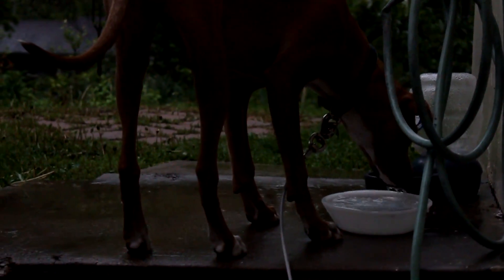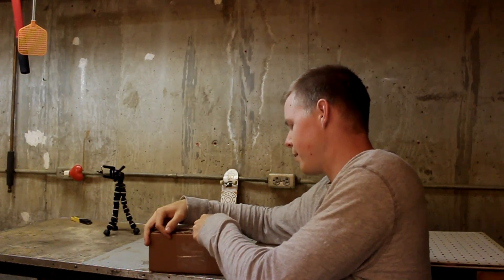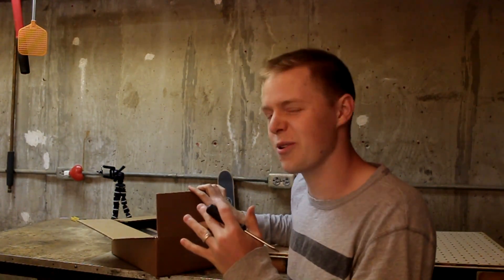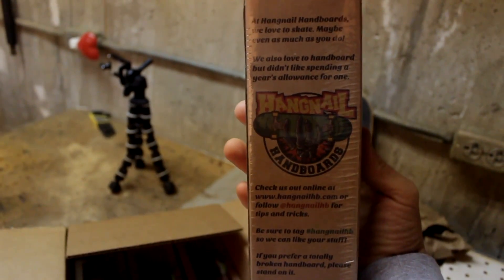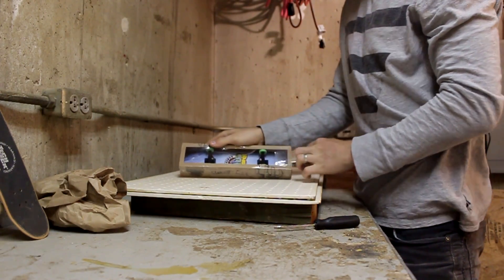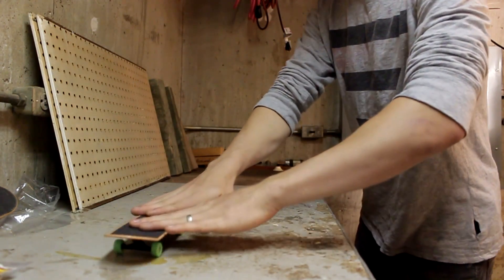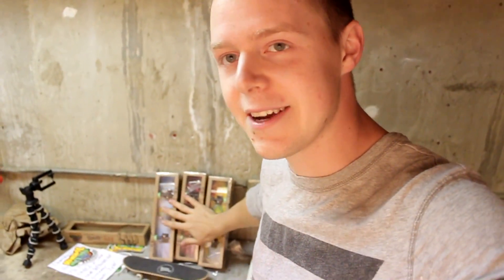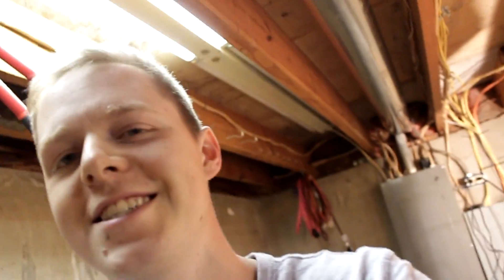Handboard Giveaway!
how to enter:
2. Follow both accounts on instagram (@chandlerjm and @hangnailhb)
3. Tag three friends on the instagram post (my post or hangnail's)!

You can comment as many times as you'd like, as long as you tag three new people. contest ends may 17th, good luck!

Sanctus Skateboards (@sanctusskateboards)

My current equipment:
Editing Program - Sony Vegas Movie Studio HD Platinum 11
Cameras - Canon T3i (with standard 55mm lens & Rokinon Fisheye), iPhone 5s, GoPro Hero 4 Session